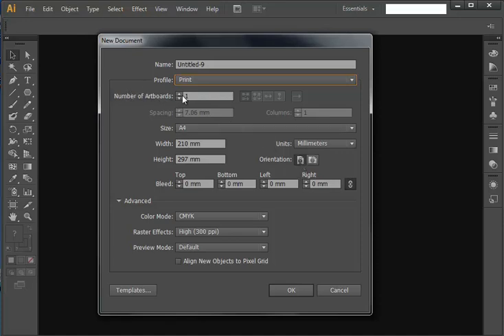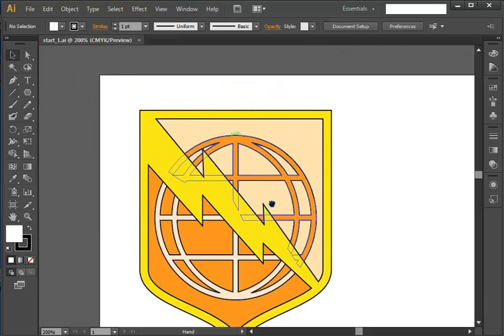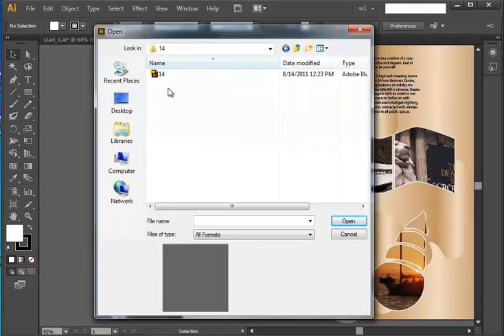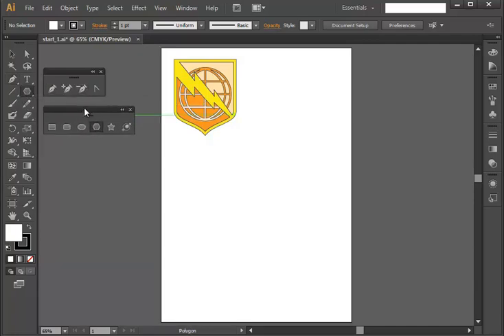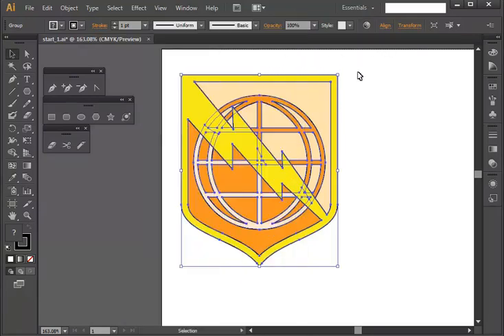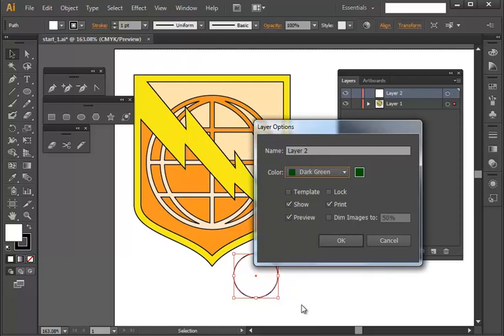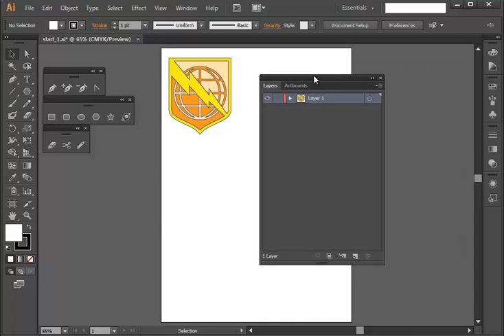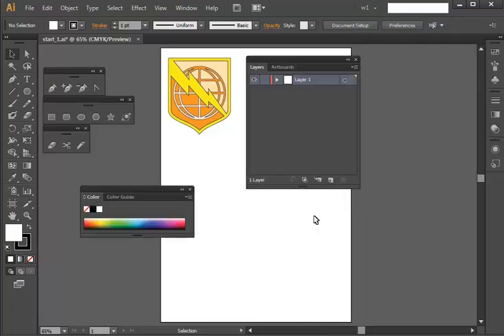สอนการเข้าใช้งานโปรแกรม Illustrate EP.1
ส